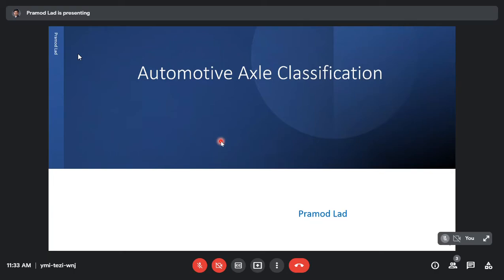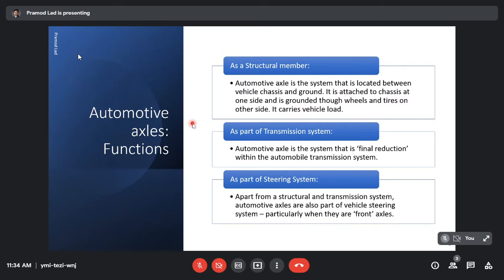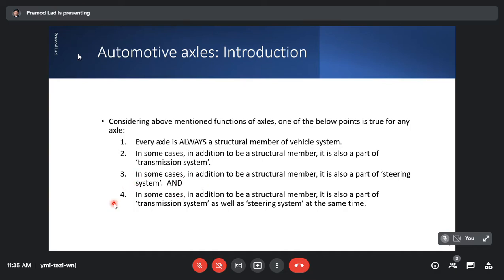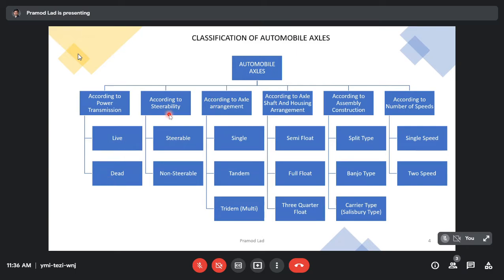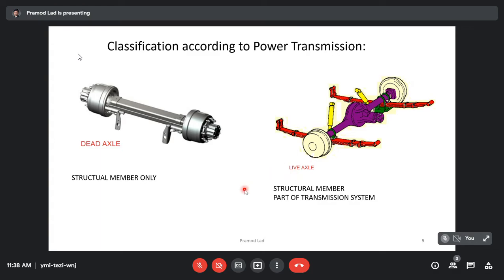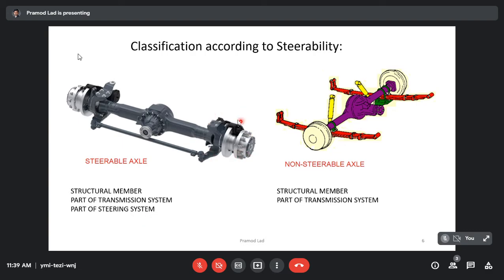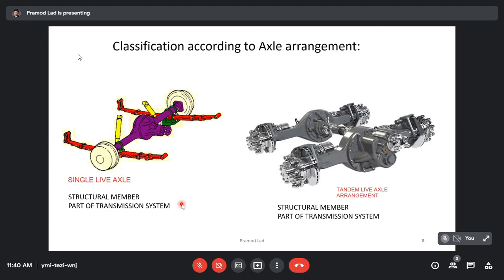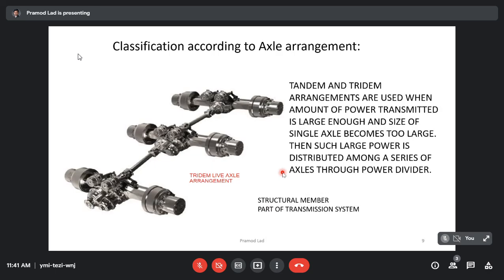Classification of Automobile axles Part1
This video is about detailed classification of Automobile Axles.